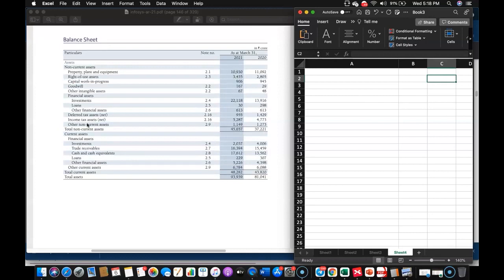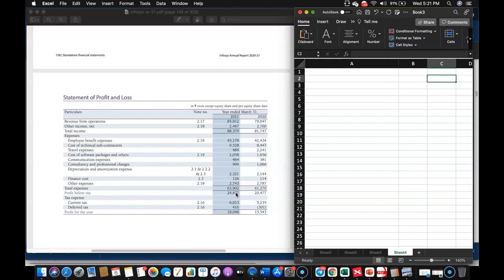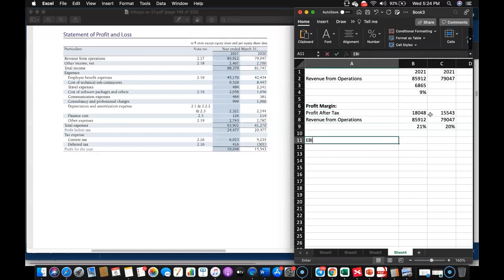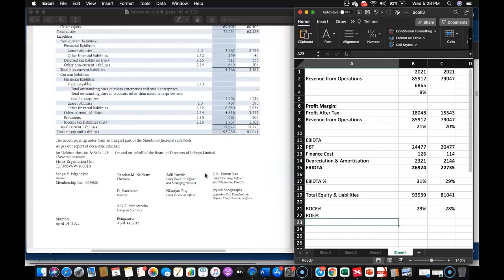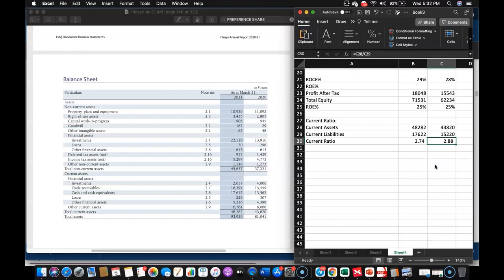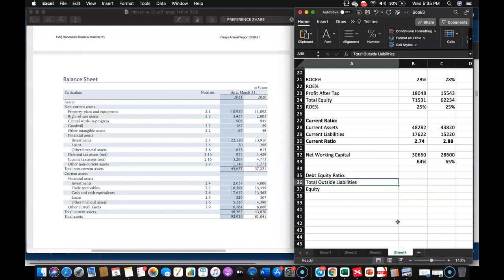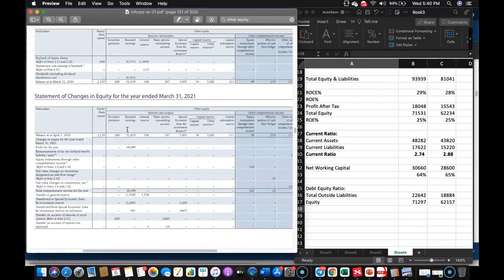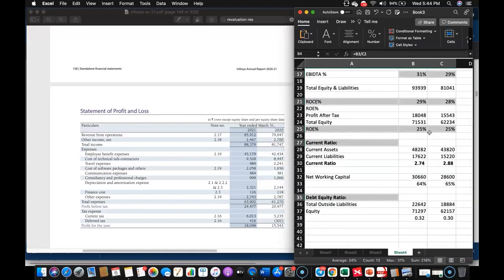Mini Webinar | How to Read Balance Sheet | Infosys Limited | CA Raja Classes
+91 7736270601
or